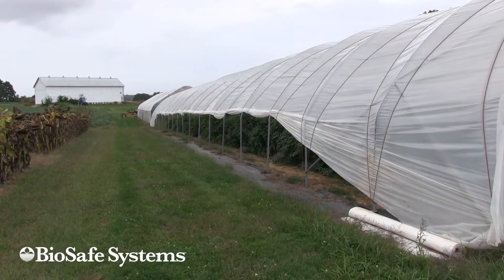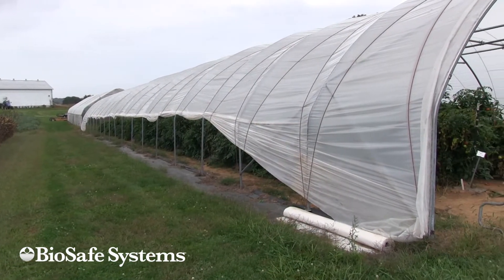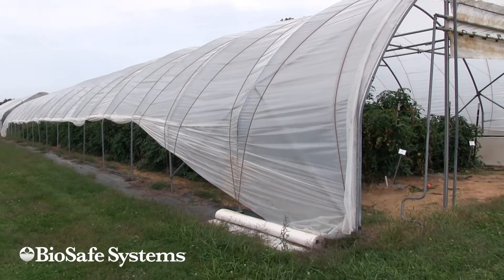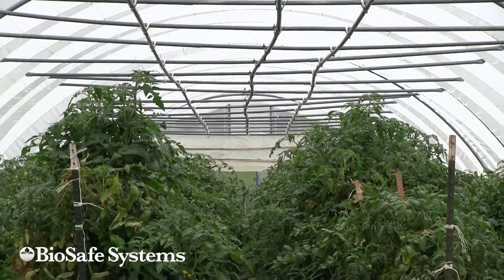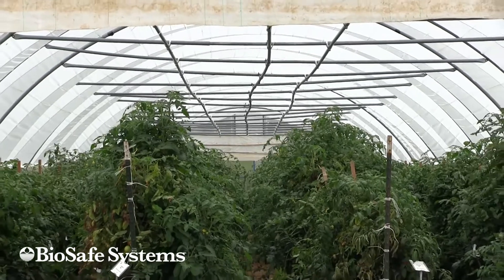Soil Program Effective in Eliminating Disease, Steve Bogash Trial, 2015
The TerraClean 5.0 and TerraGrow Soil Program proves to be effective in eliminating bacterial diseases as well as leaf mold in tomato high tunnel trial with Steve Bogash, Researcher and Educator, 2015.